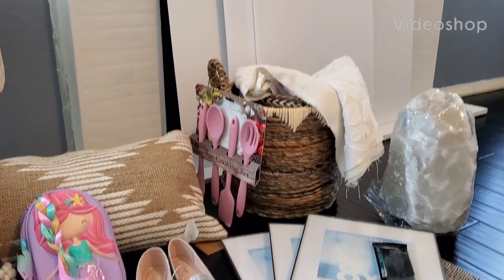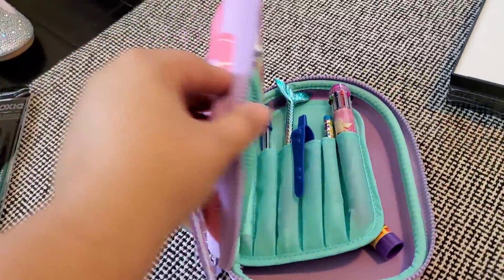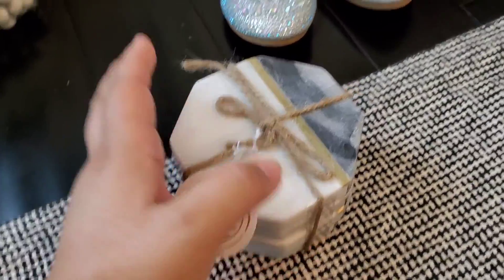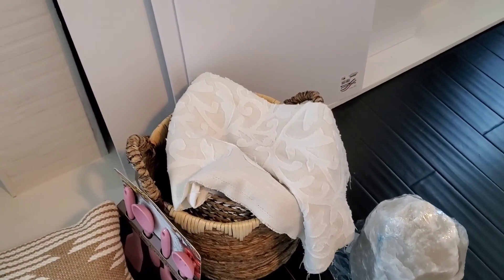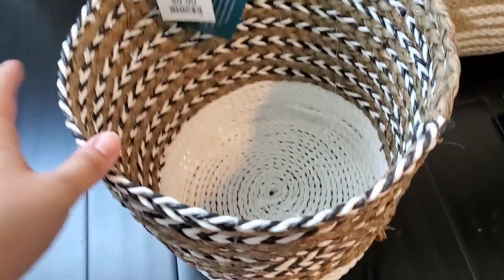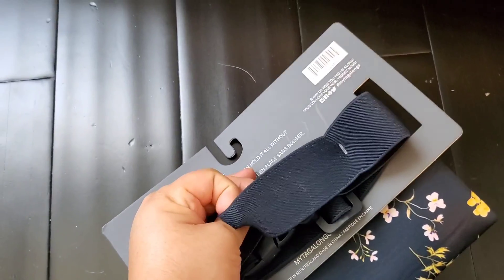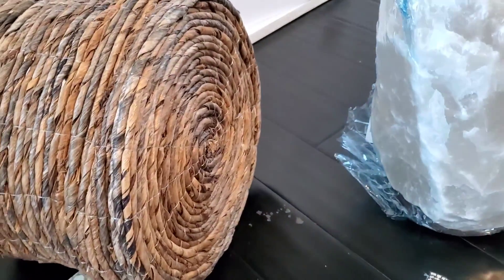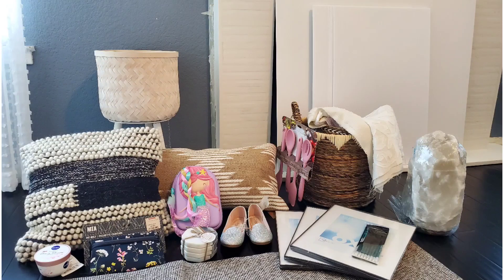Favorite store Haul [Mostly Home items]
I hit all of my favorite stores with this random item haul, most of it is home related though. I got things from HomeGoods, Walmart, Ross and Dollar Tree.